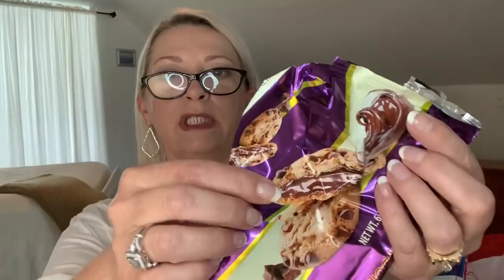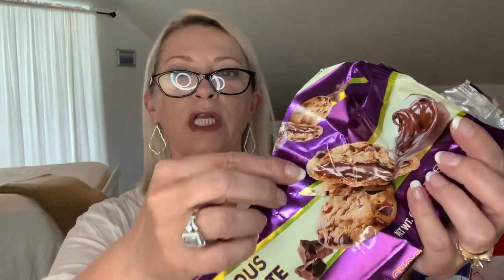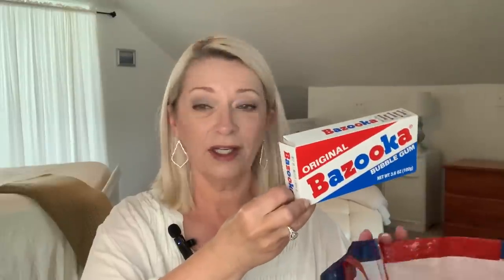DOLLAR TREE | Let’s Talk Trash! | EMPTIES REVIEW | Yum or Yuck 😆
Hi everyone!

Peace!

My Daughter’s channel: The Holistic Homesteader